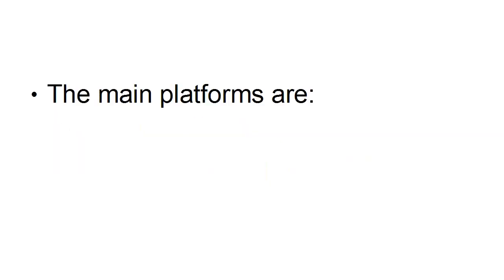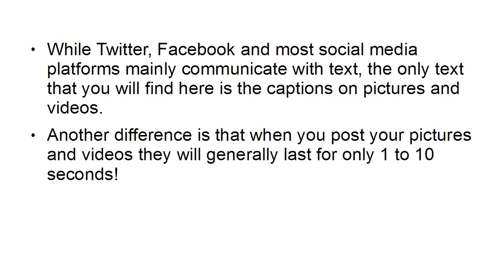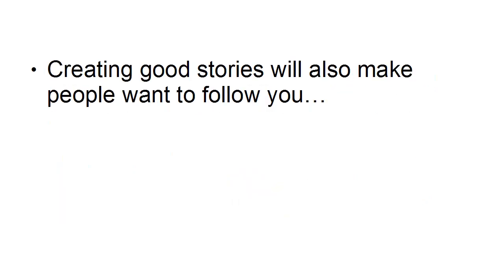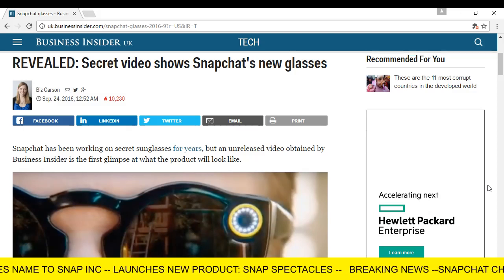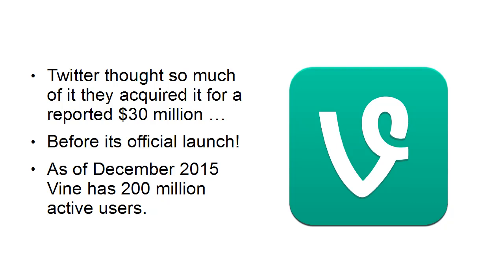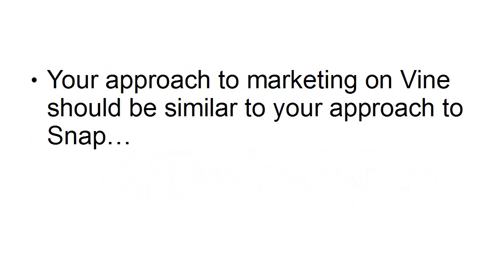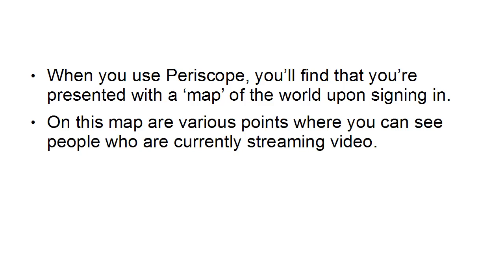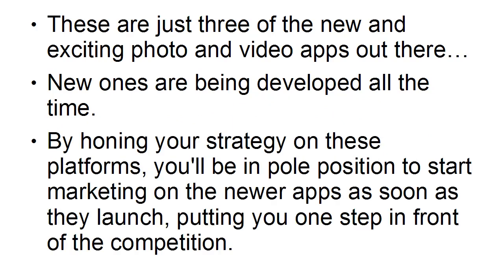Ways to Build a Following using Pictures and Short Videos